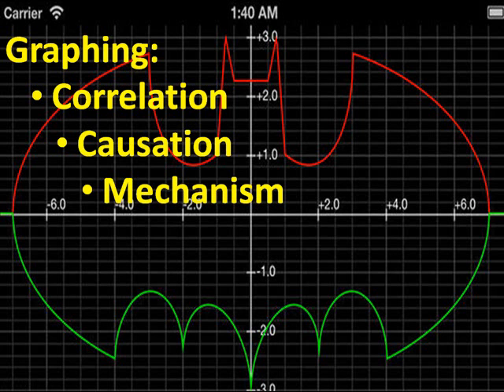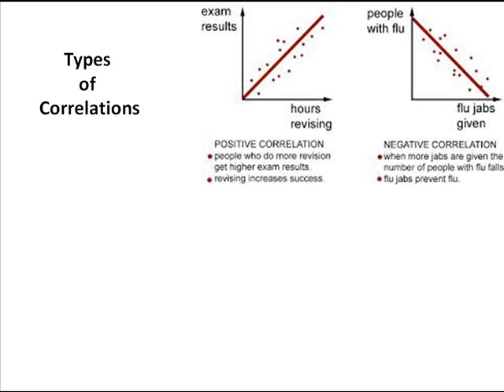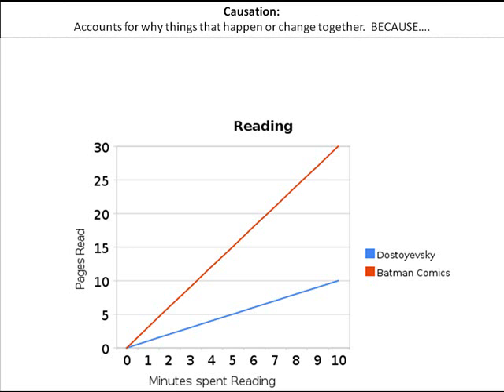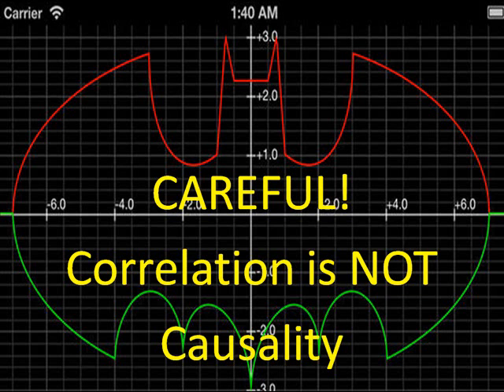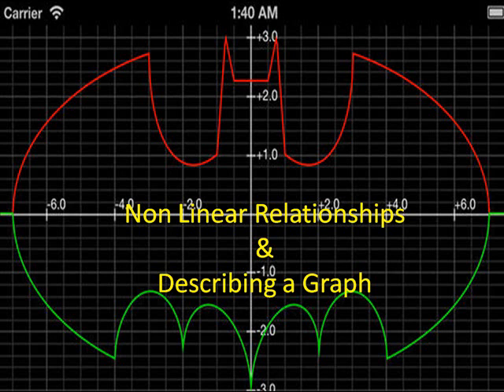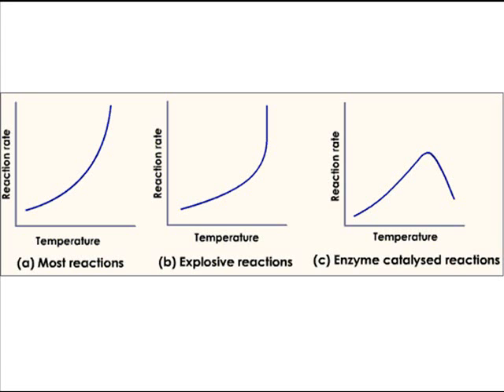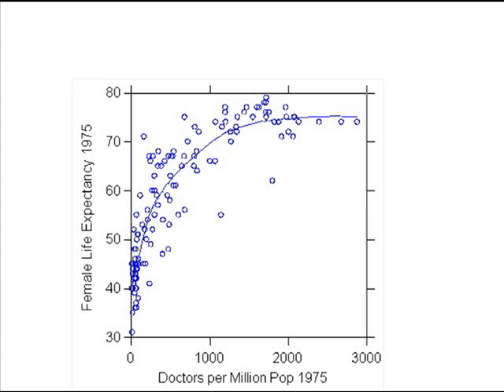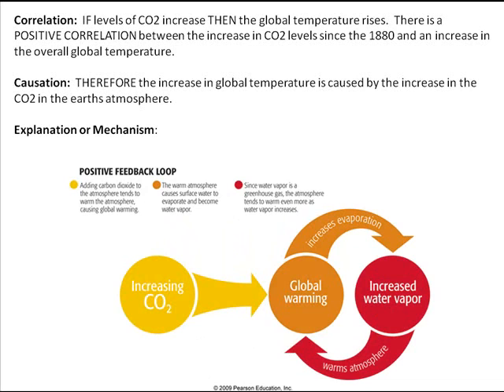Graph Read Corr Cause